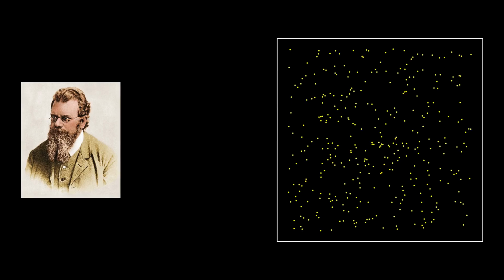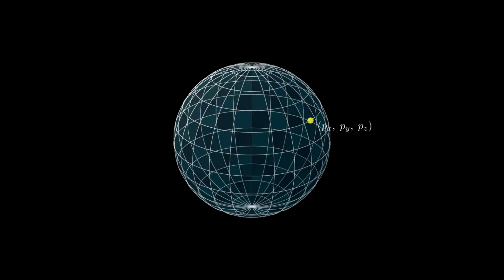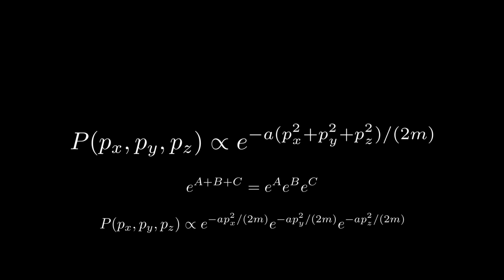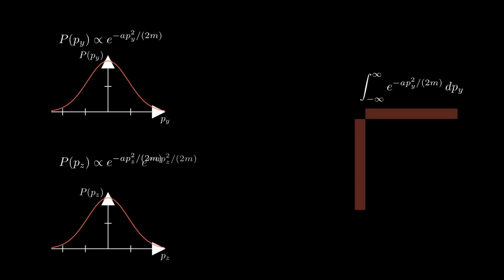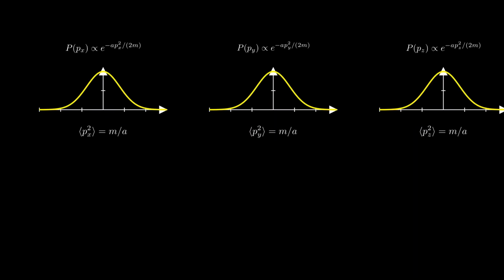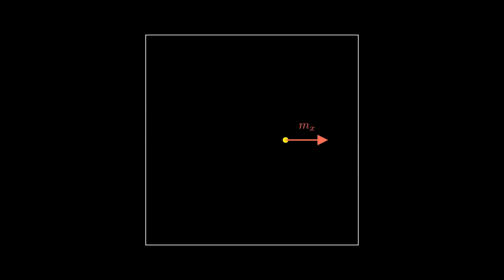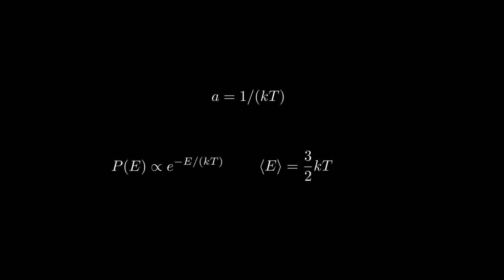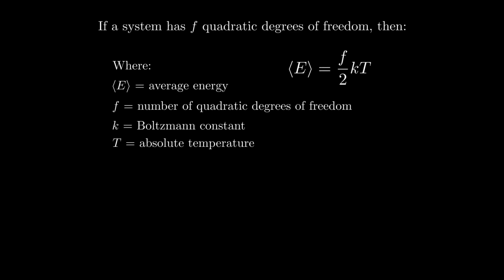QP 2) The Equipartition Theorem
In this video we derive the Equipartition Theorem.
This is the second in a series that aims to teach Quantum physics from the fundamentals up in a more intuitive way